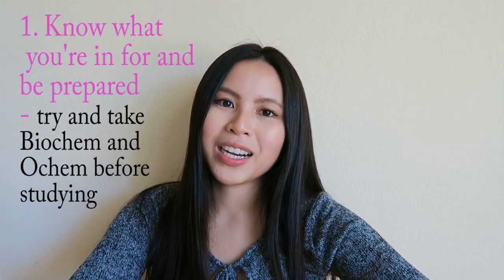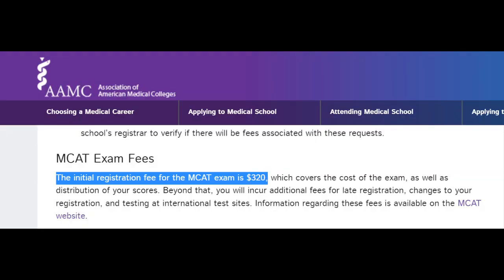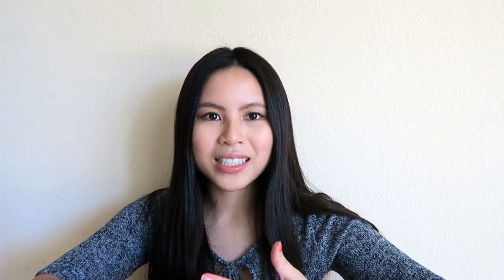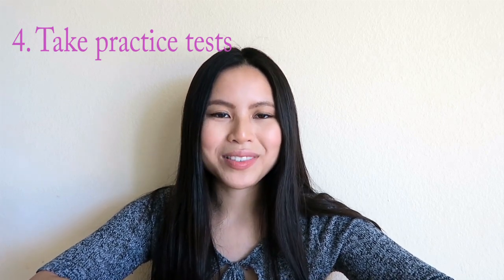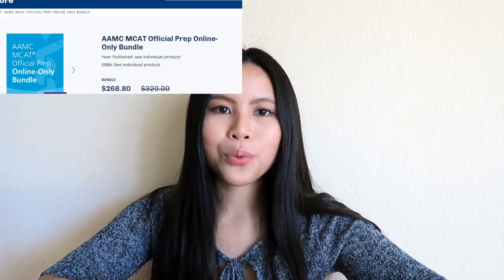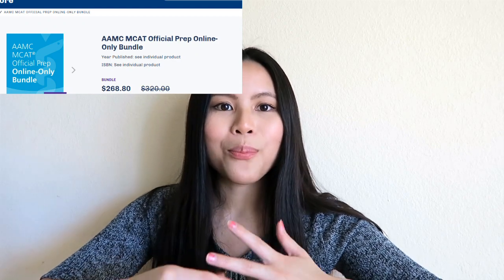How I Scored in the 98TH PERCENTILE on the MCAT + TIPS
Hi! This video covers what I did to study for the MCAT, and I have provided all the links to resources I mentioned in the video:

Music in video: Lights - Sappheiros